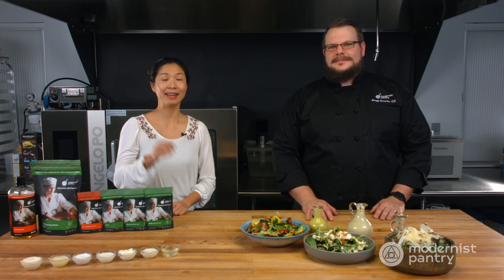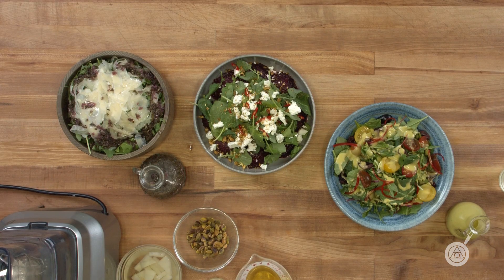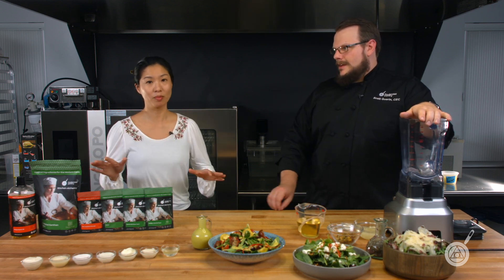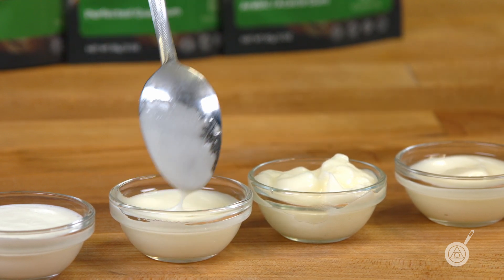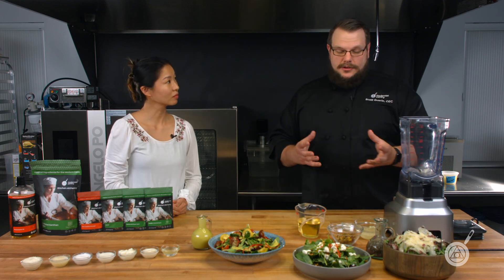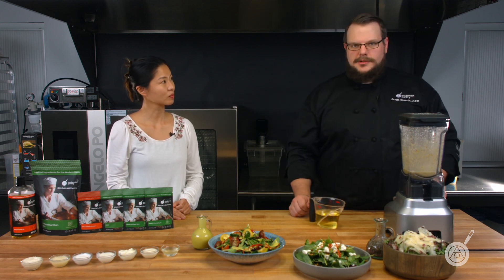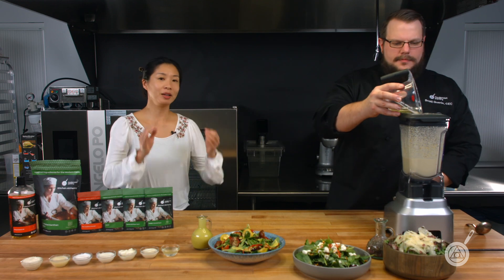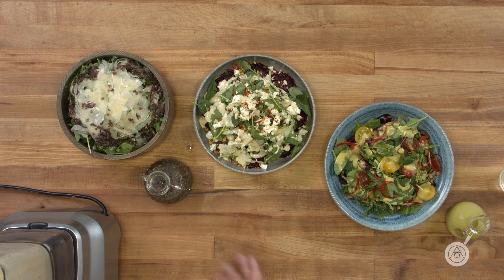Salad Dressings: Picking the Right Emulsifier. WTF - Ep. 245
A great salad dressing is all about creating a perfect flow and then keeping that dressing blended over time. Whether you prefer the viscosity to be watery, thick, or somewhere in between, what we all want is a salad dressing that won't separate quickly. Scott and Janie share recipes for 3 summer salads and dressings, and show you how to get to that elusive emulsified state using many of our most popular emulsifiers and thickeners, including some you may already have in your pantry... on this week's WTF.

Recipe Links:
Black Cherry and Tomato Salad

Product Links:
Polysorbate 80